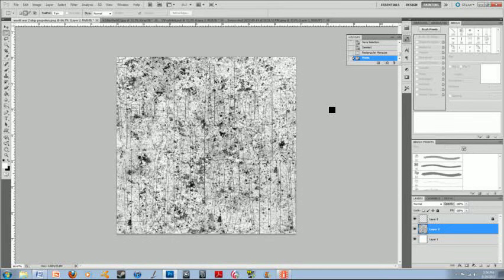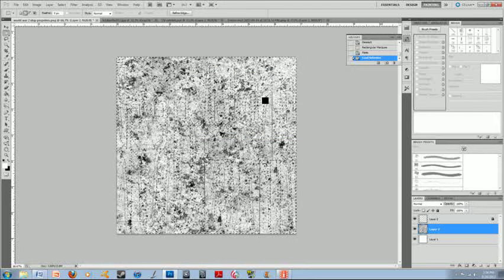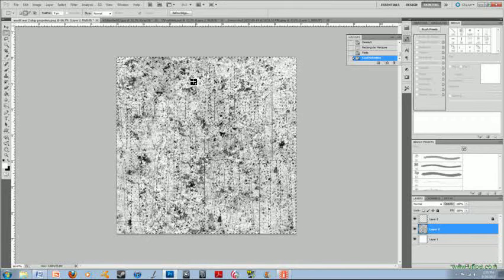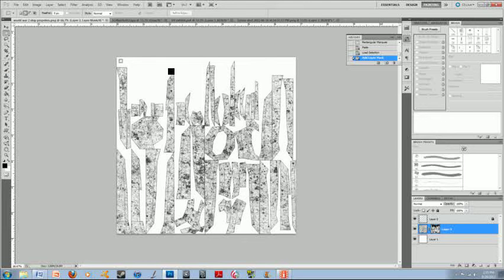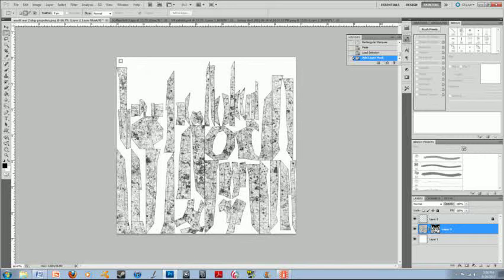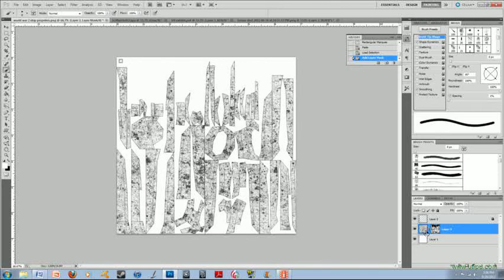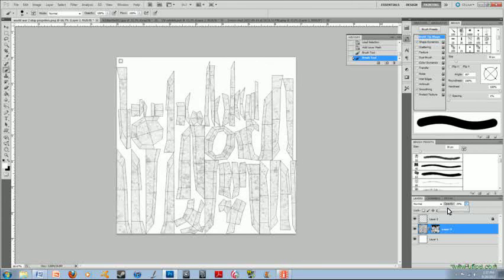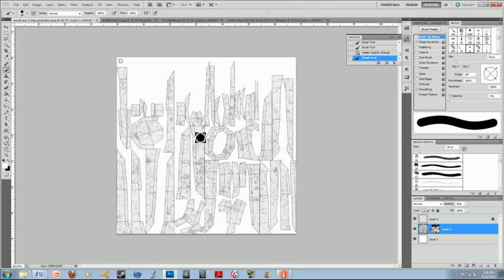Basic Texturing Part 5